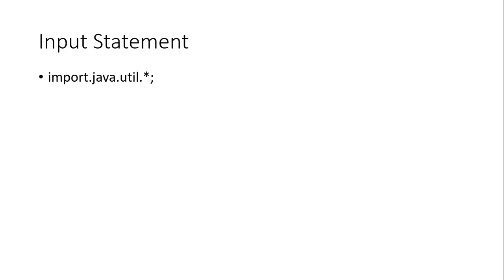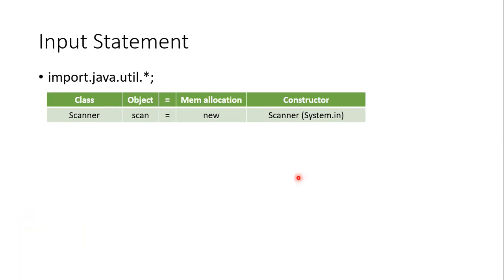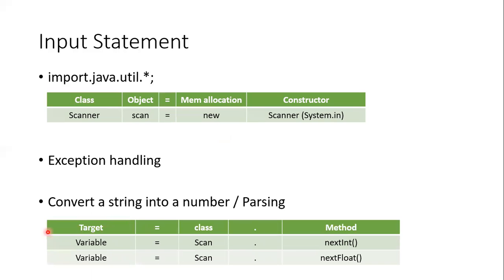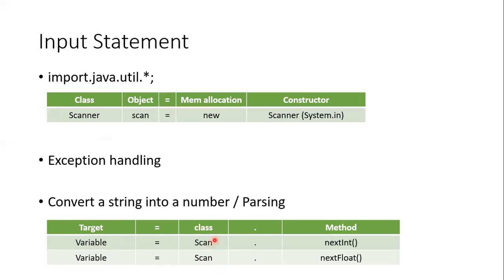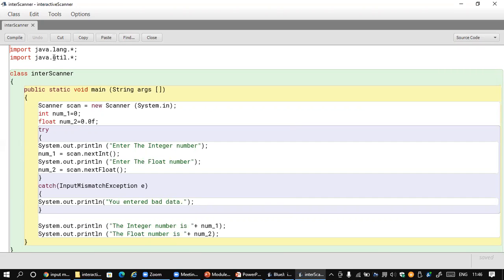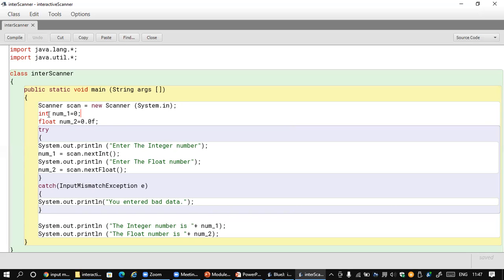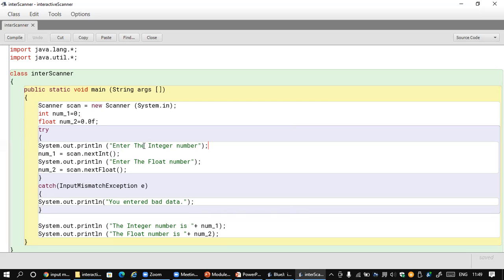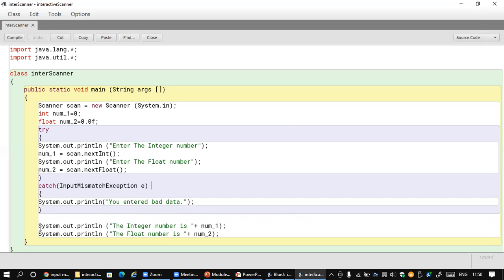Java - How to receive input interactively from user in Java | BlueJ | java.util.*